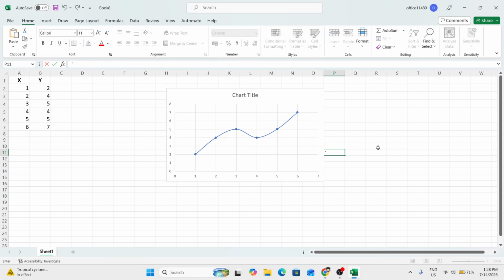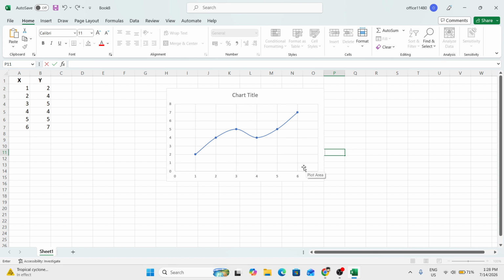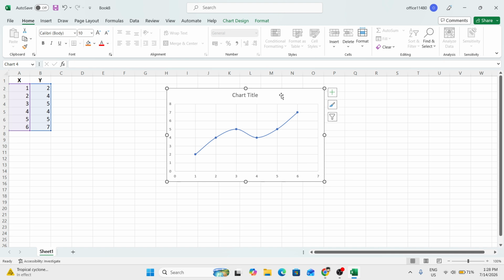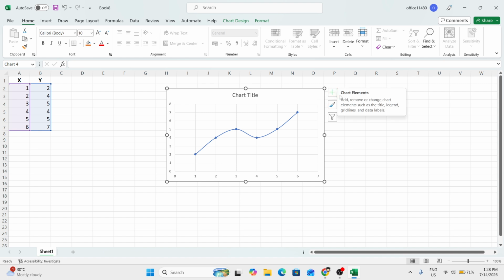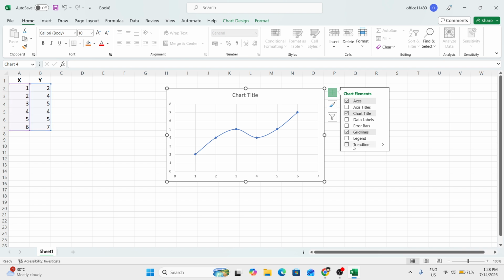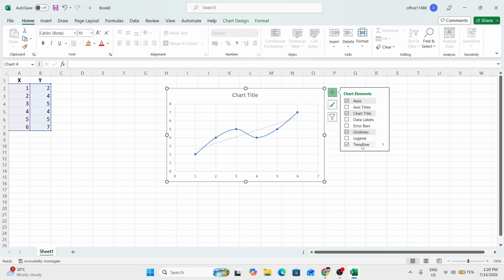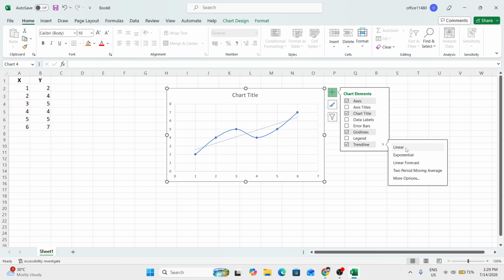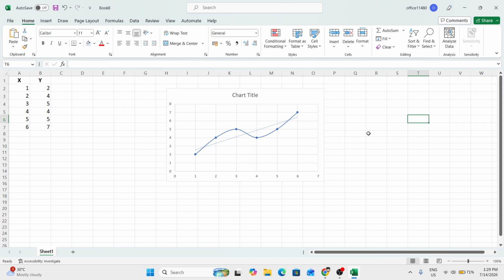How to add a trend line to a graph in Microsoft Excel (Step By Step 2026)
How to add a trend line to a graph in Microsoft Excel